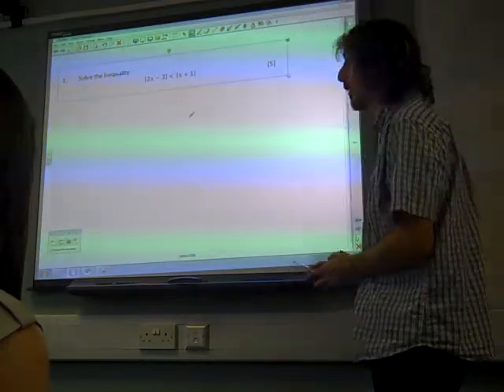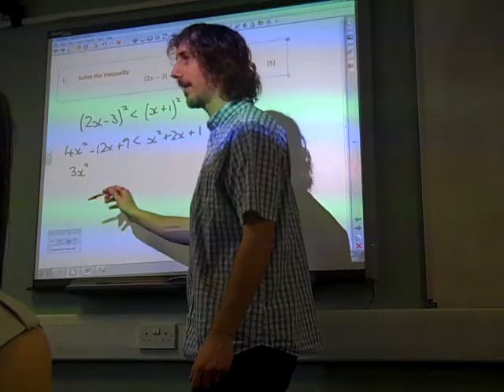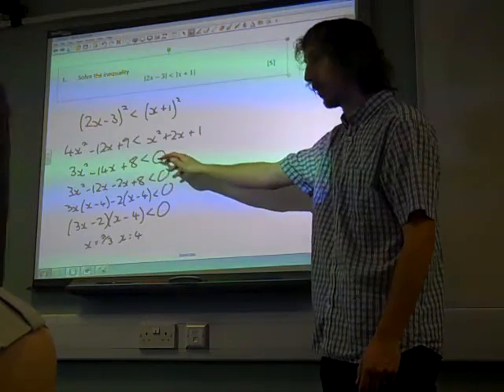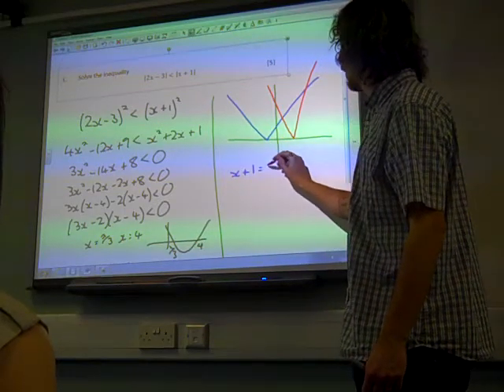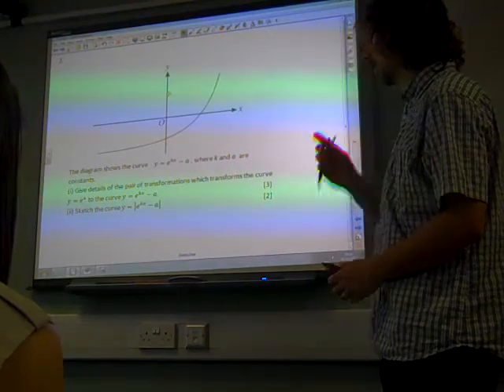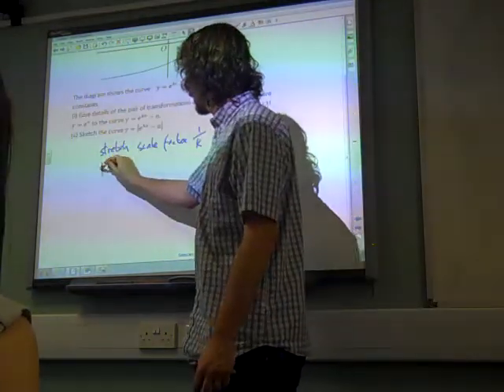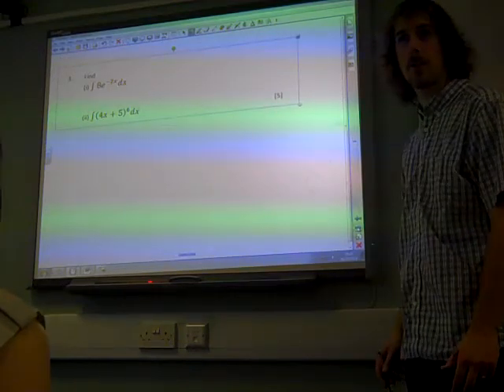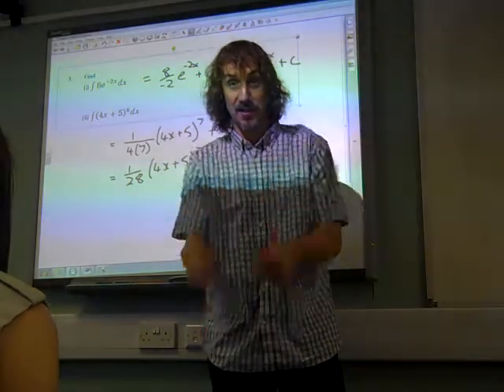A2 Maths homework Functions 2